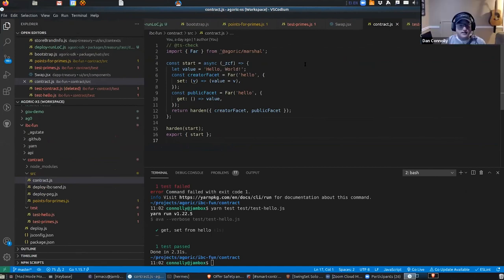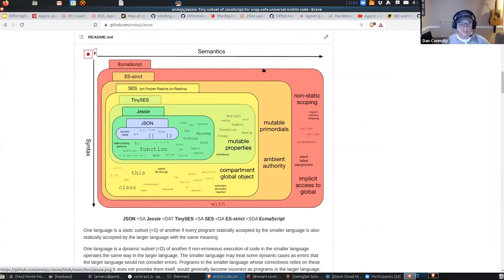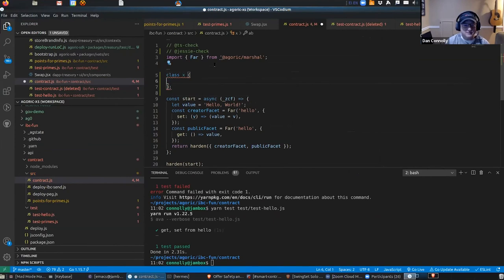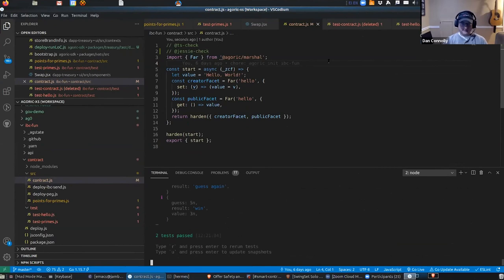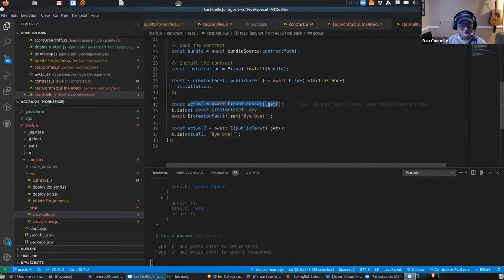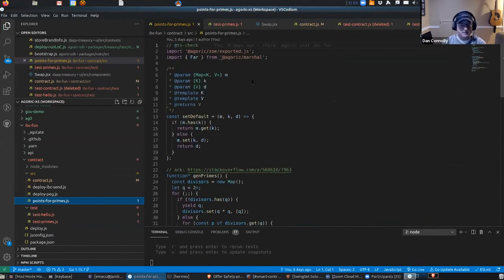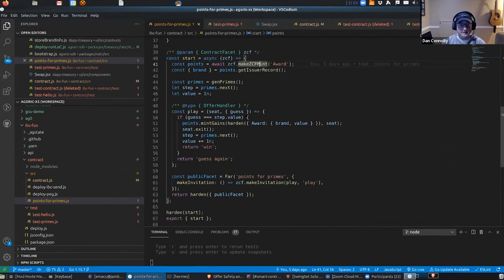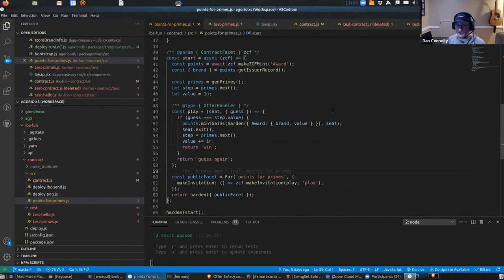Write Your First Smart Contract Using Zoe - Office Hours (Aug 17, 2022)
Dan Connolly, Software Engineer at Agoric, demonstrates how to write your first smart contract in hardened JavaScript using the Zoe framework. This clip was recorded during the ZCash Gardening Club.